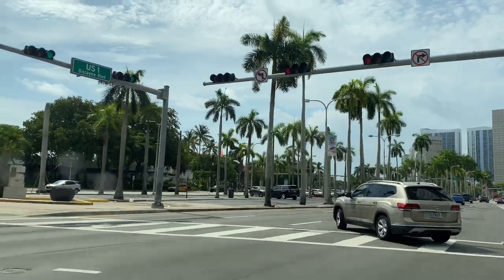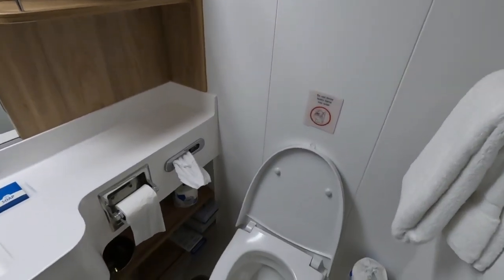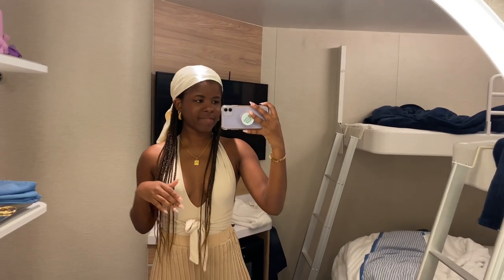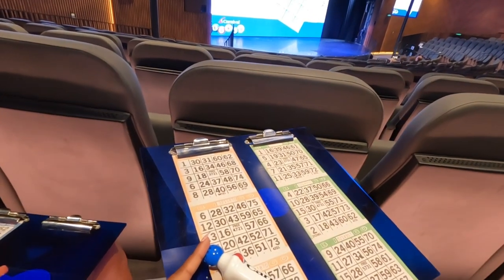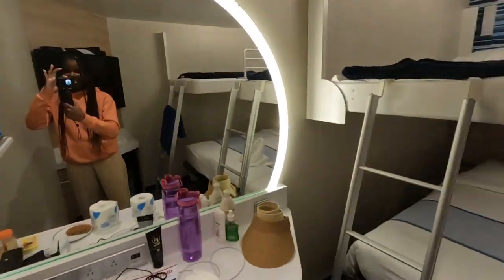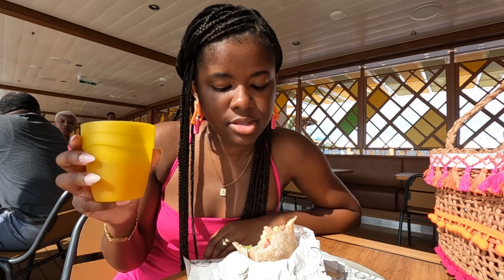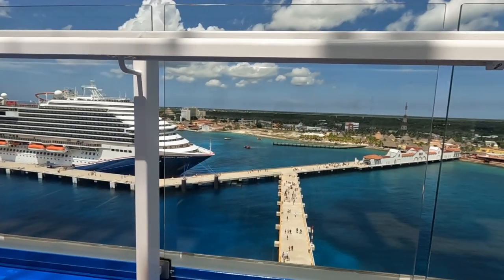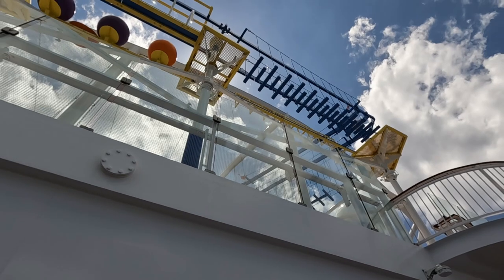Travel Vlog - Carnival Celebration Cruise Part 1 (Day at Sea + Cozumel, Mexico)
Hey guys! Come with me on a 7-day cruise on Carnival Celebration to the Western Caribbean. In part 1 we take a trip to Miami, Florida to board the ship at Port of Miami then we set sail during a sail away party. Day 2 is a day at sea where we enjoy a slow day playing mini golf, bingo and trying different restaurants. Day 3 we arrive in Cozumel, Mexico where we enjoy a walk around the cruise port and mojitos at Three Amigos.

Ask me anything you wanna know about this experience and CHECK OUT PART 2 OF THE VLOG